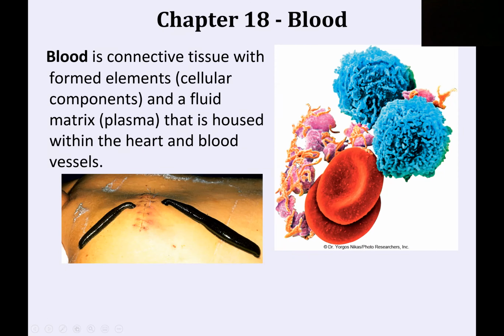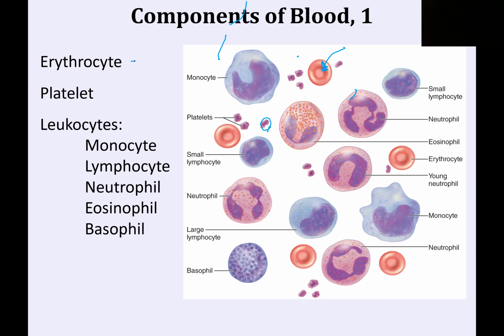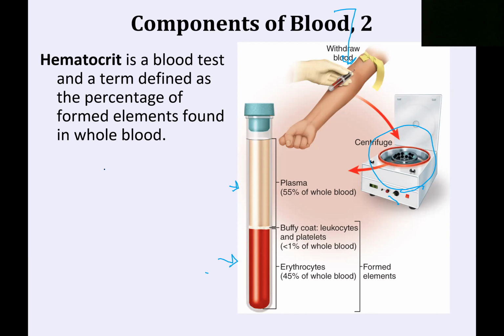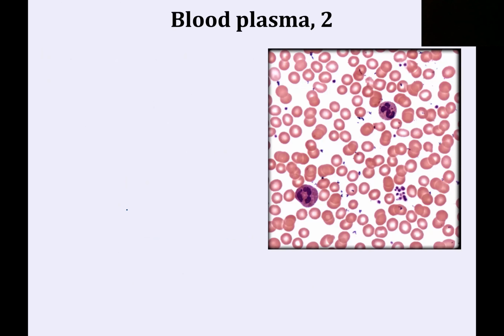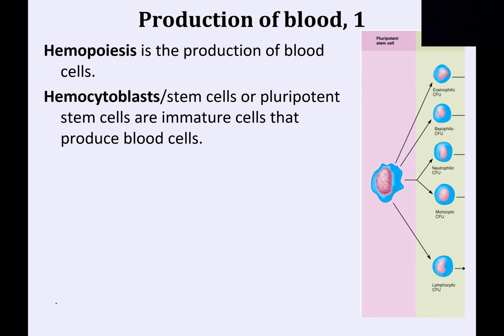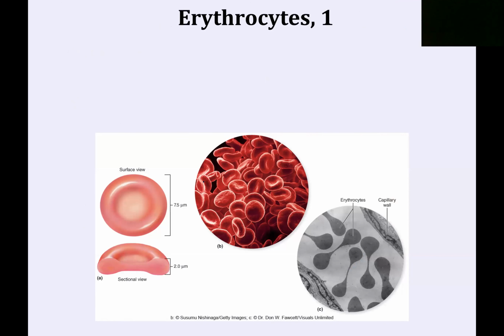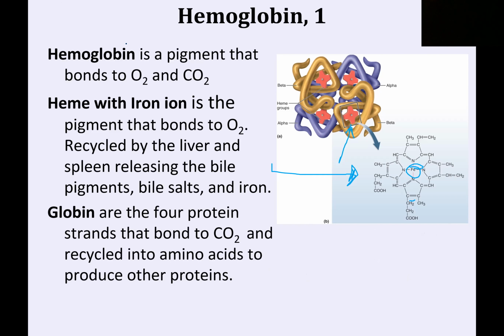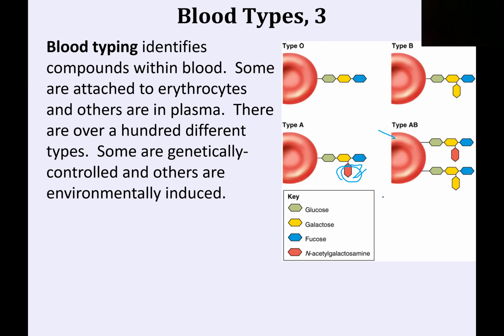Chapter 18 part A